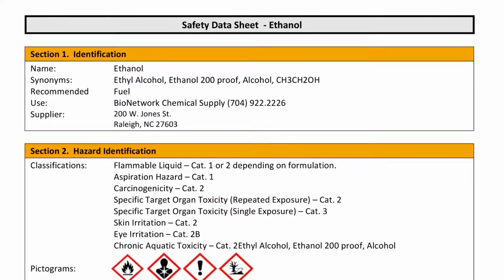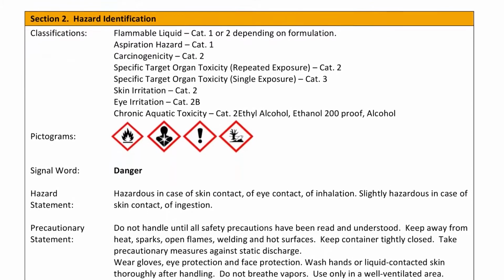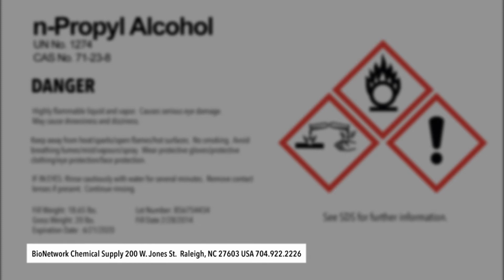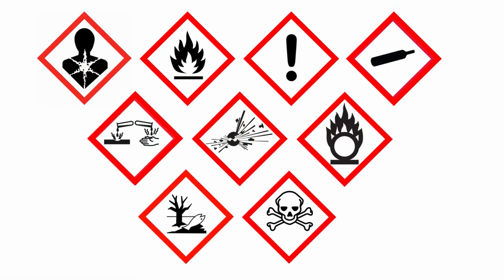Realtox Lab Safety Video Part 4: Chemical Hazards